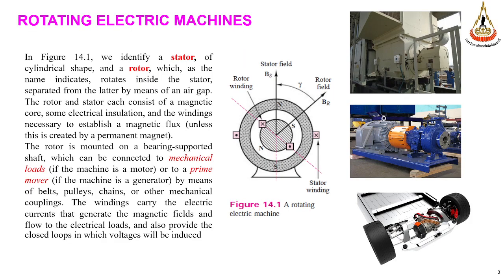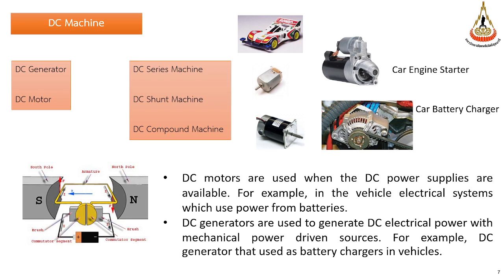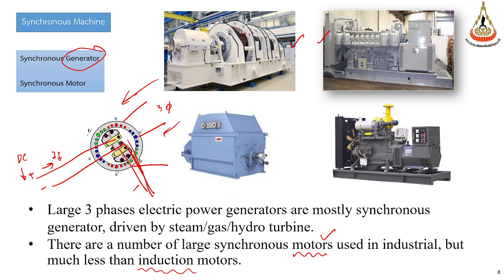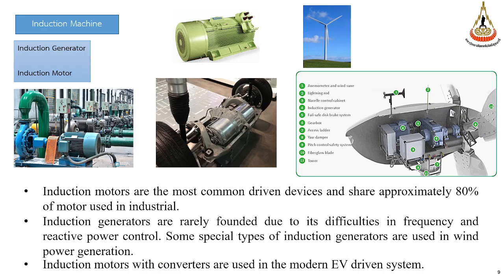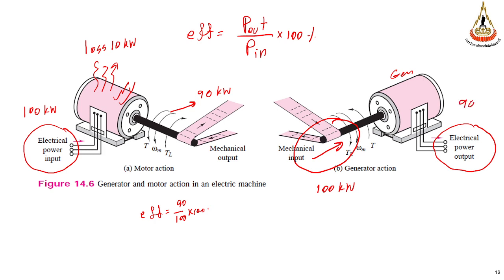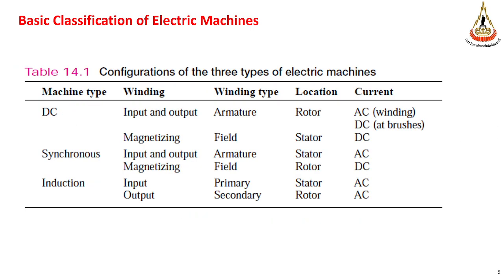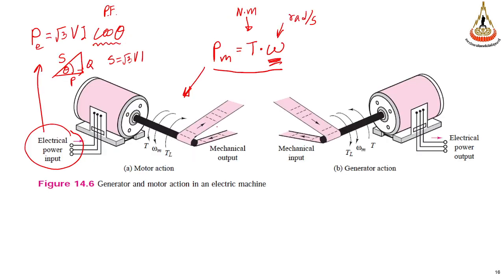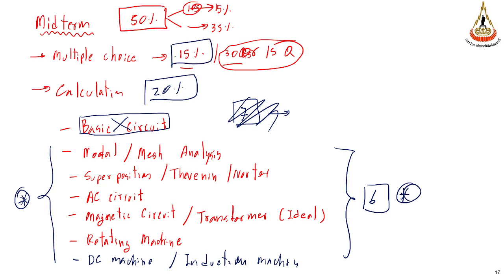529292 EE Inter S06 L01 Rotating Machine 2022 12 21 17 21 10